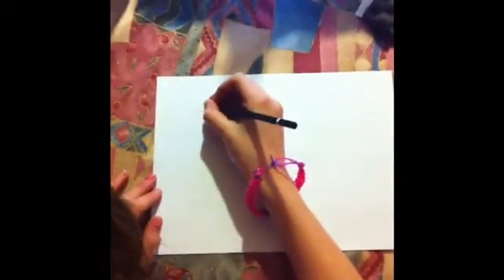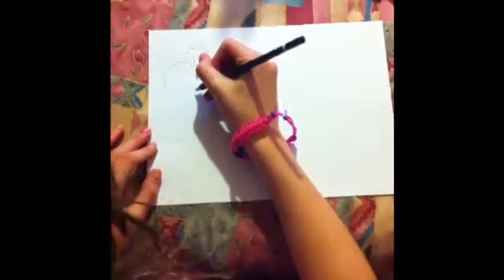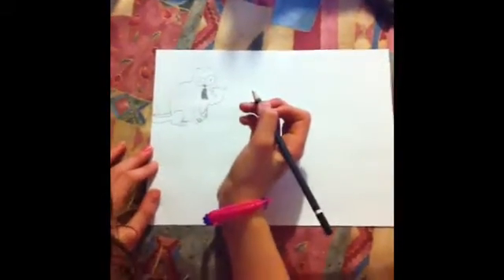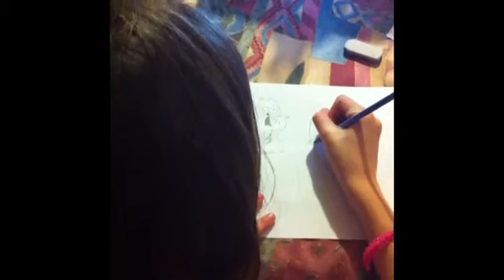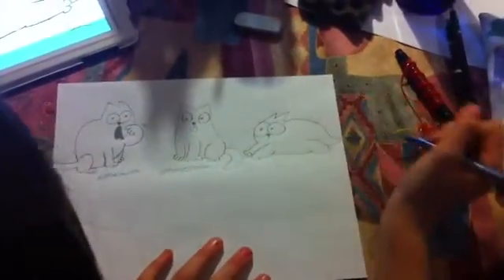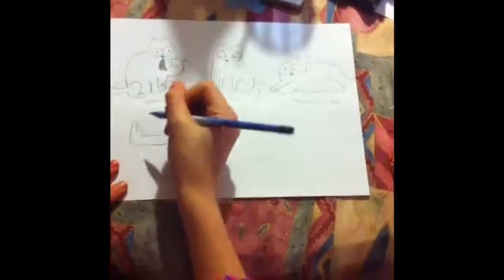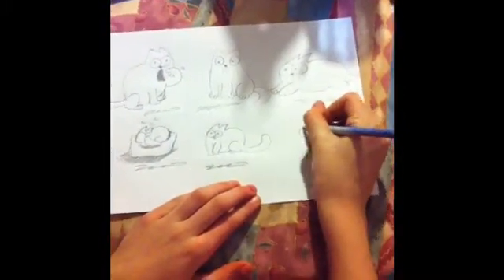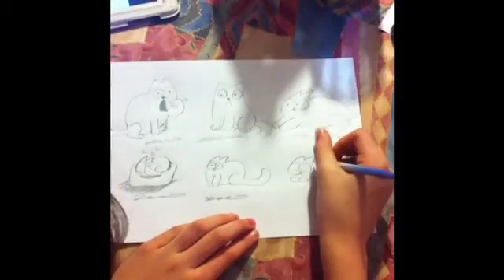How To Draw Simon's Cat!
How to draw Simon's Cat! I drew him is 5 different poses so comment your favourite! Sorry for the shakiness I didn't have a stand today.